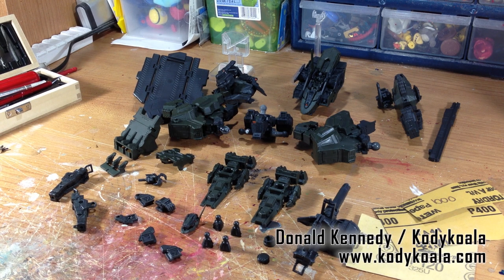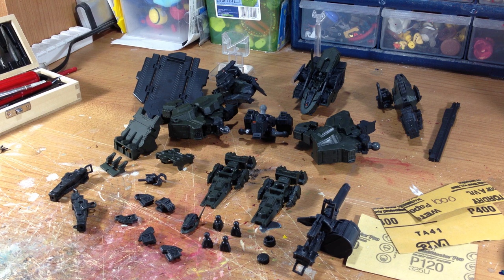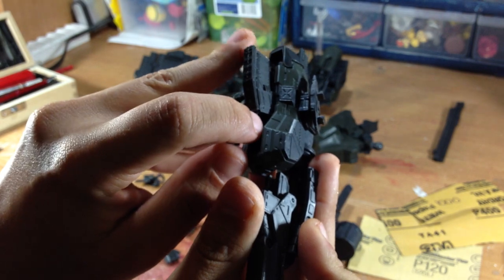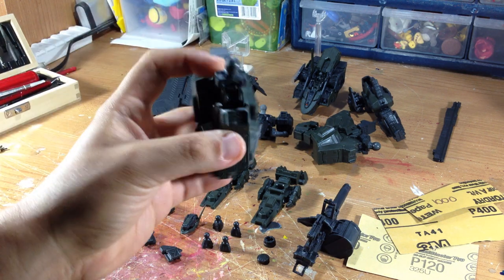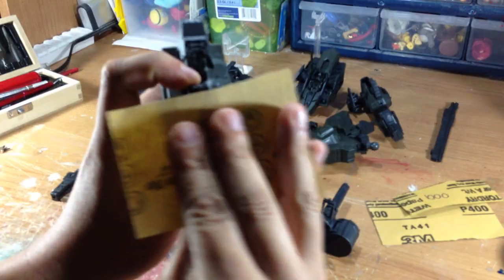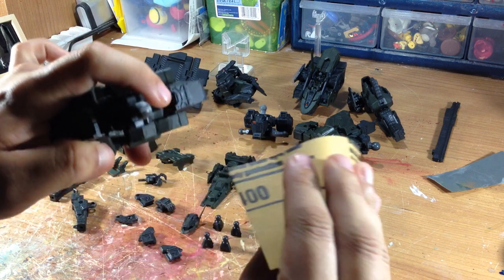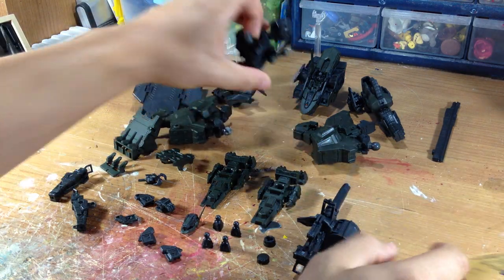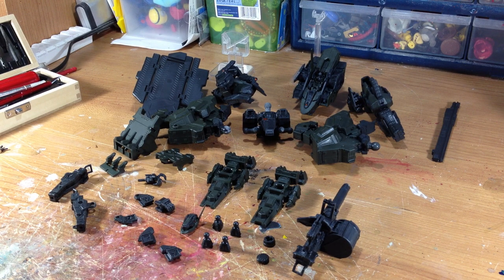Armored Core: Verdict Day - PS3/X360 - Custom Figurine Step 2: preparation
Namco Bandai Games started a partnership with artist Donald Kennedy --also known as Kodykoala- to create a unique battle damaged customized version of the Armored Core: verdict Day C03 Malicious figurine.
This video is the second stage of the process: dismount the figurine and prepare each parts to be painted and 'damaged'.

The C03 Malicious figurine is included in the special pack together with the game Armored Core: Verdict Day, an official AC parts artbook and the original game Soundtrack.
This very limited pack will be available for Playstation 3 and Xbox 360 on September 24th in North America and on September 27th for Europe and Australia.

Donald Kennedy is an artist based in El Paso, Texas and is specialized in creating custom video game figures and statues since 2006. for further information about Donald Kennedy and his work.

For more information about Armored Core Verdict Day Namco Bandai Games